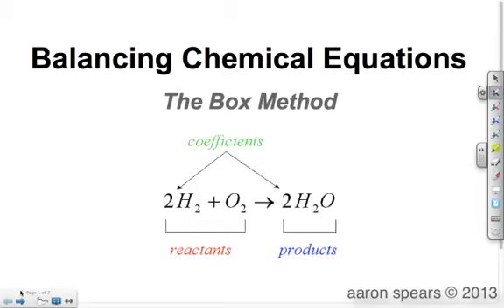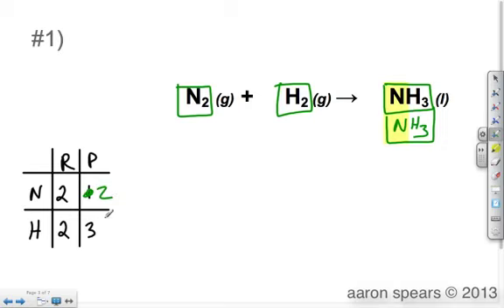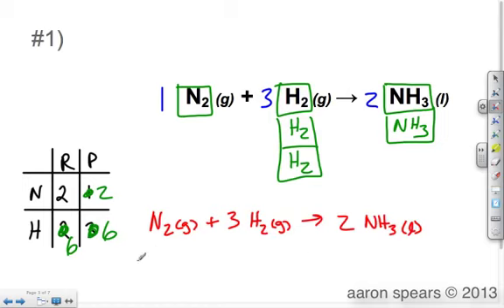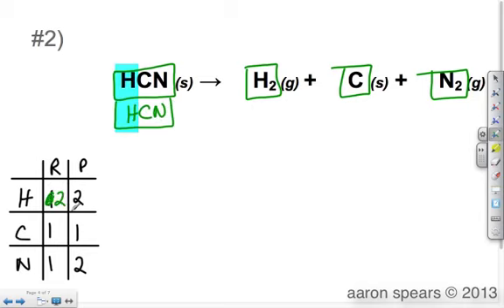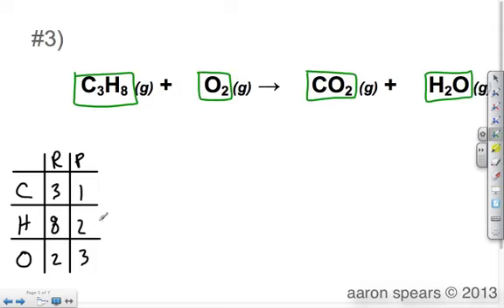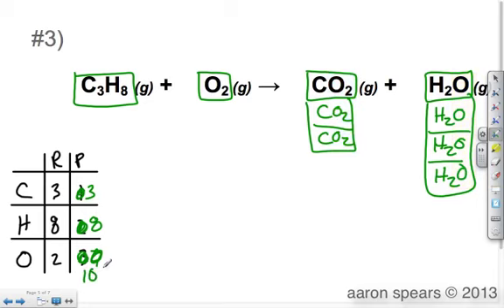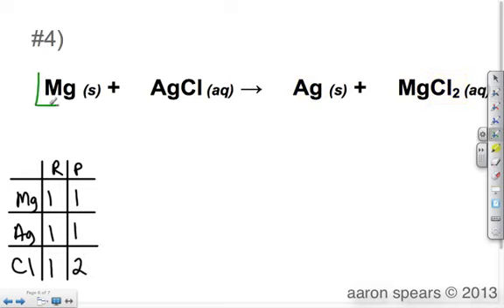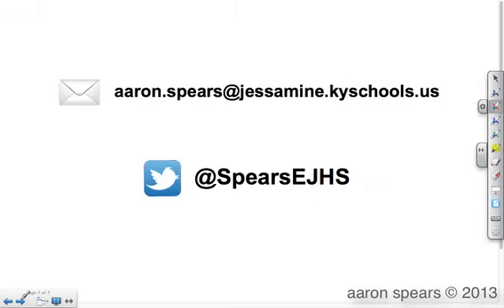Balancing Chemical Equations